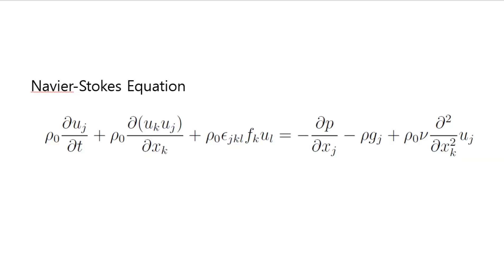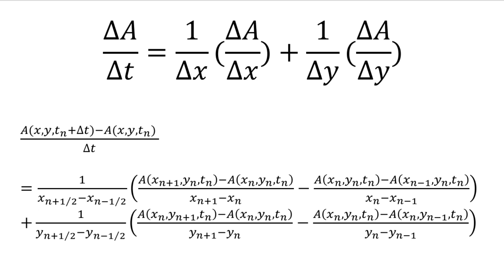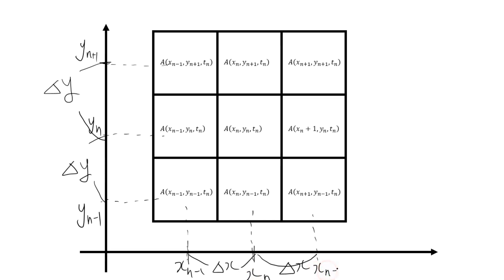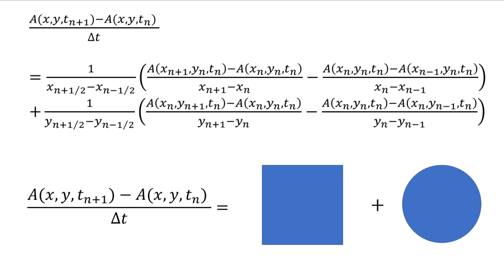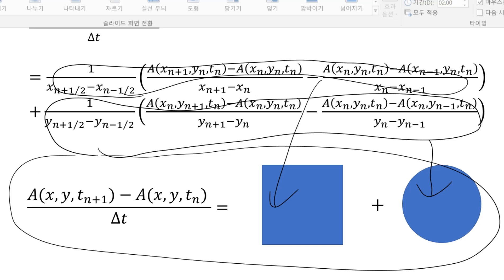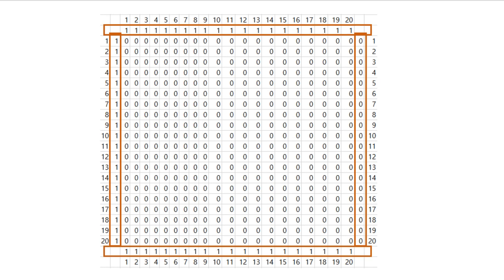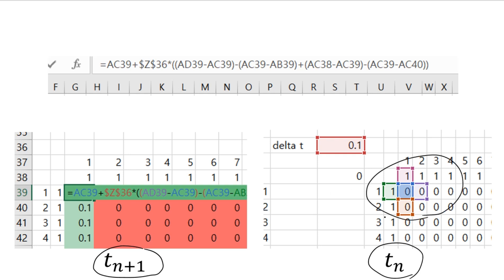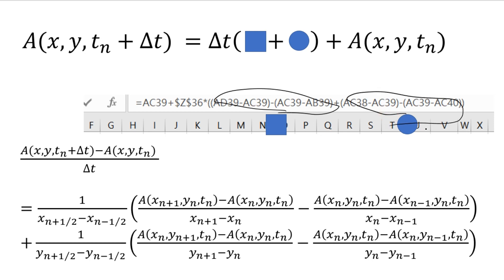CFD Numerical Calculation example with Excel in english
The example can be downloaded below.